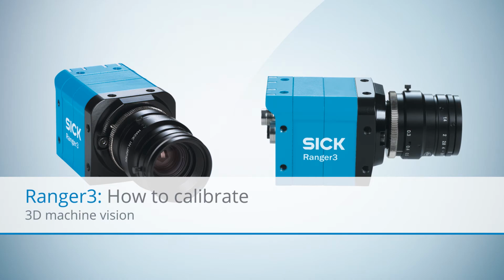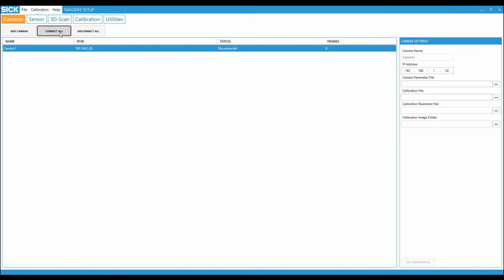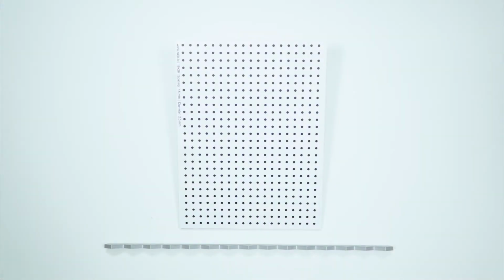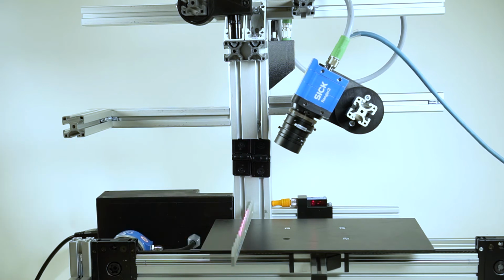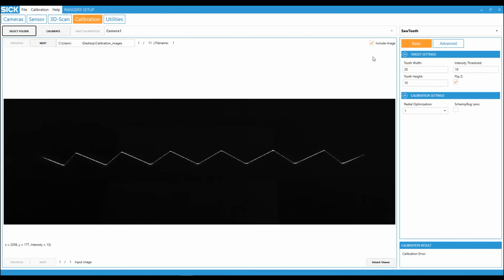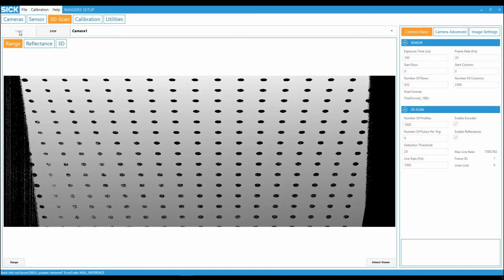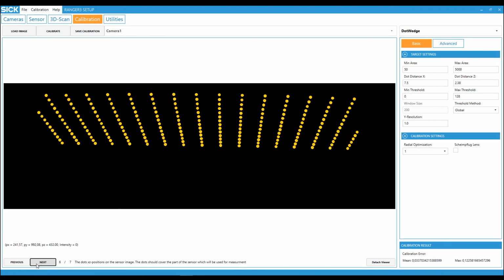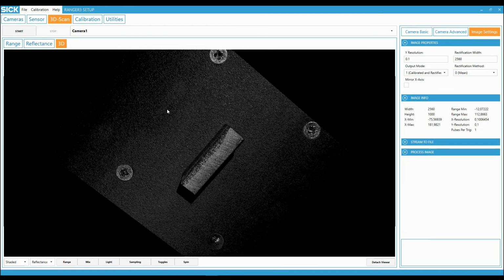Tutoriel Ranger3 caméra de vision industrielle 3D : Comment calibrer et configurer le Ranger3 ?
Dans ce tutoriel sur la caméra de streaming 3d Ranger3 de SICK nous allons vous montrer comment calibrer et configurer le Ranger3 en quelques étapes simples !